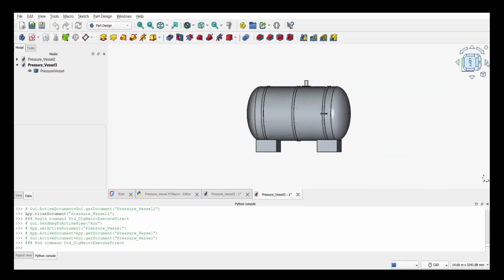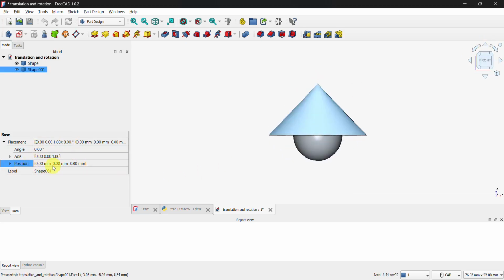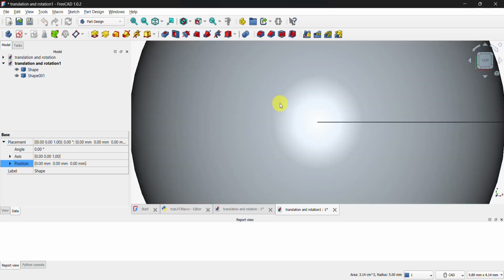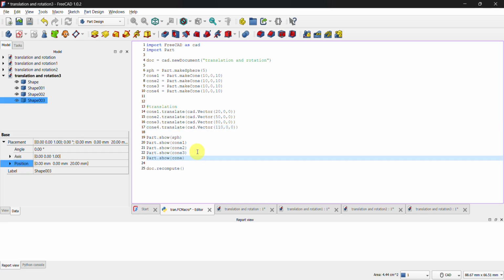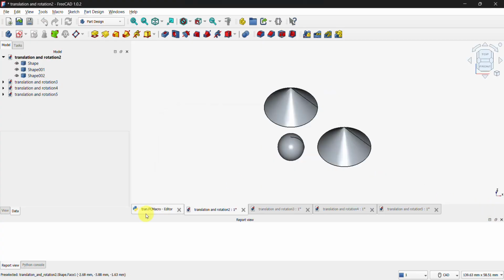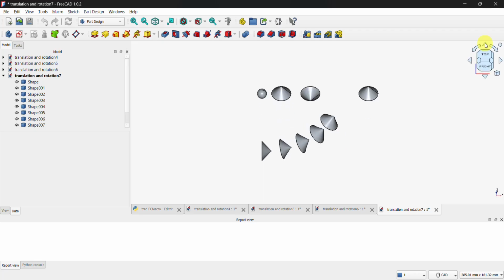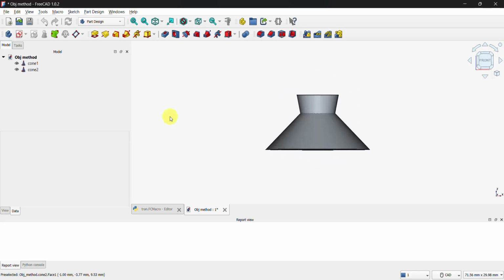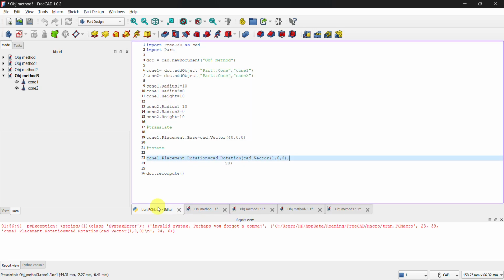✅FreeCAD Python Scripting: Primitives transformations #4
Learn how to unlock the full power of FreeCAD using Python scripting. This tutorial series takes you from the basics of FreeCAD’s interface to writing Python scripts that automate modeling, generate parametric designs, and streamline complex workflows. Whether you're a beginner exploring CAD automation or an experienced designer looking to speed up your process, these tutorials will help you build smarter, faster, and more efficiently with code-driven design.

Discover how to create and modify geometry, control FreeCAD objects programmatically, and build reusable scripts that transform the way you work with CAD.